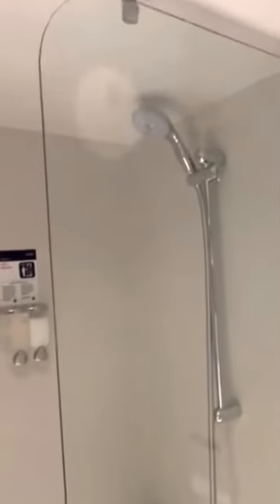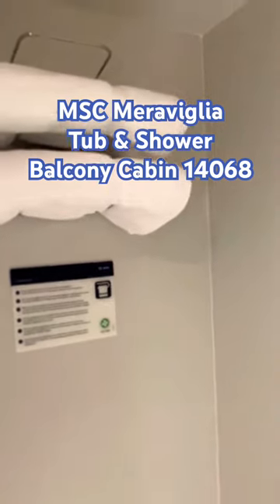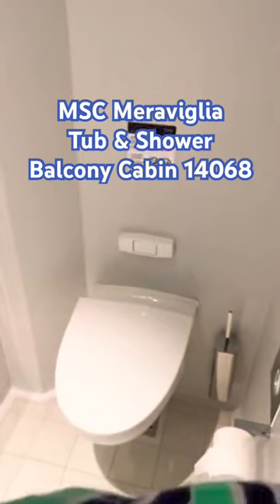MSC MERAVIGLIA - Balcony Cabin 14068 Tour BATHTUB & SHOWER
MSC Meraviglia tour of cabin room 14068 balcony stateroom. Fantastica Balcony Experience offers Big bathroom with tub/shower, couch, mini fridge, and more. With the MSC Fantastica Experience we got to pick our cabin location, 1st choice dinner settings, free room service.

80% . 1.2K/1.5K